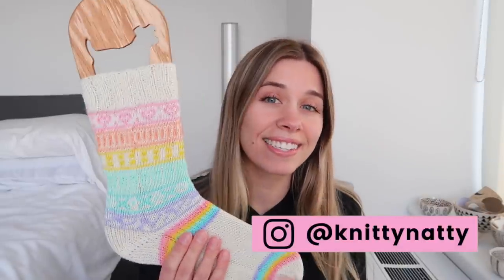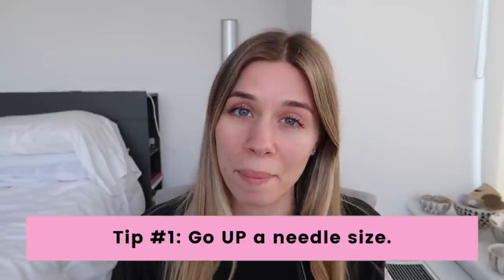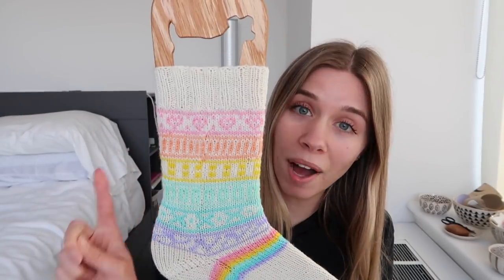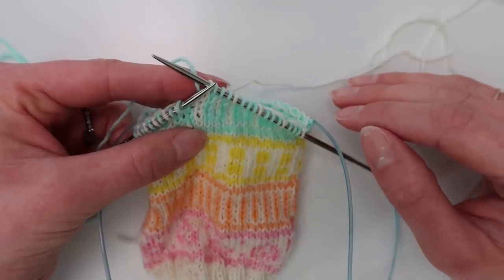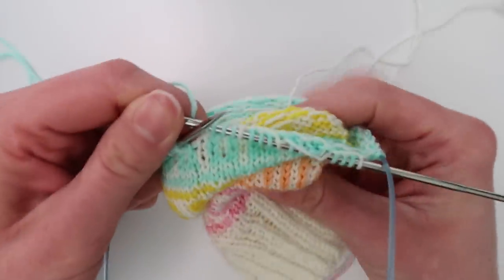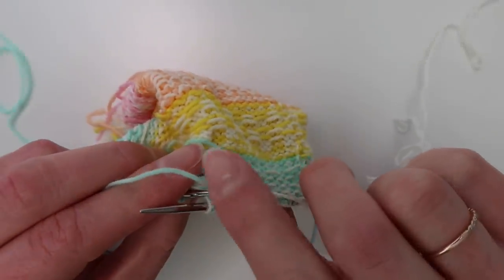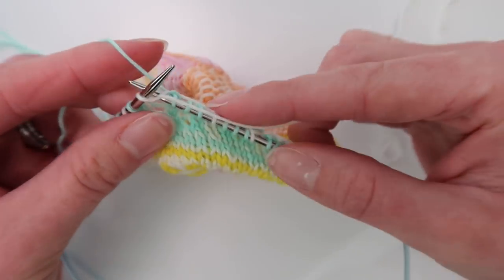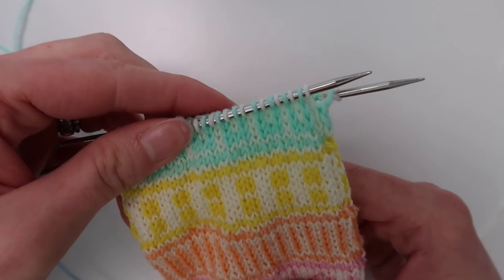Two-handed Colorwork Tutorial | Magic Loop Color Work Knitting | How I Knit Colorwork | Knitty Natty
| SWEETHEART SOCKS |